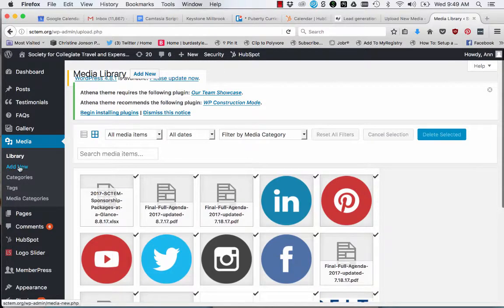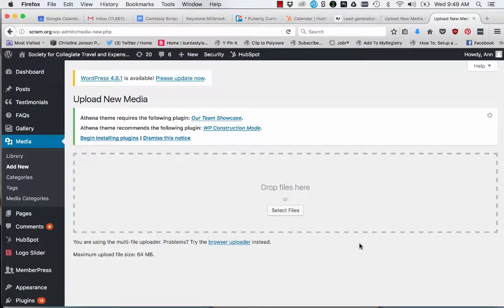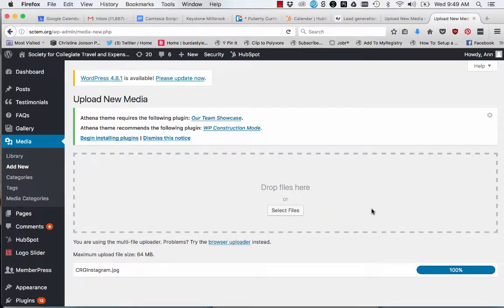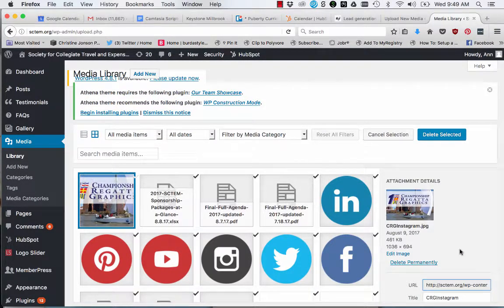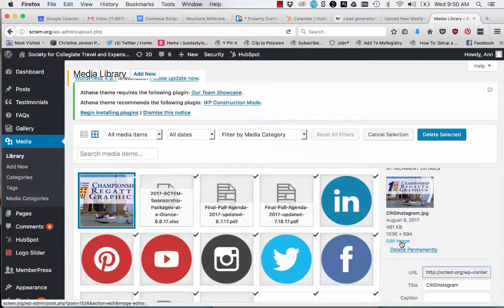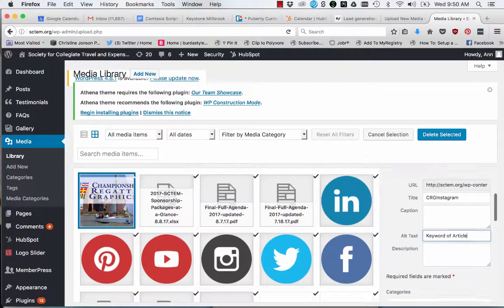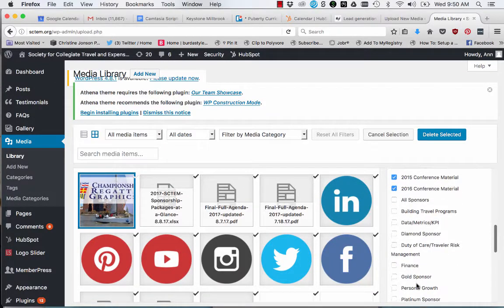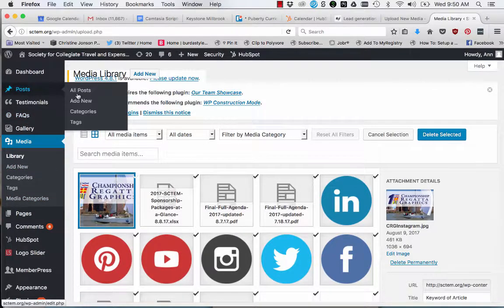Wordpress - Add Media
How-to add media to WordPress posts and pages